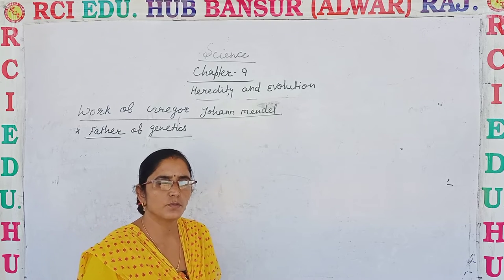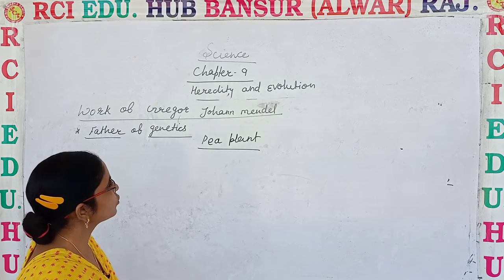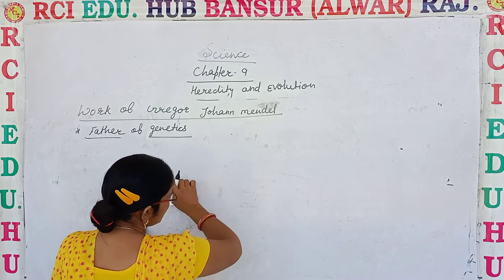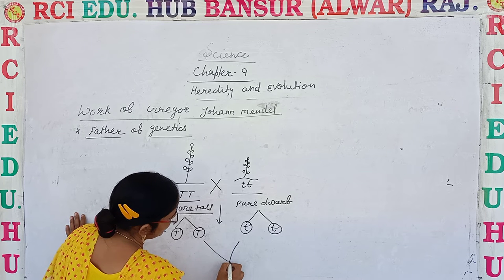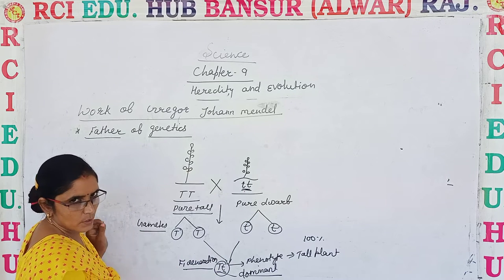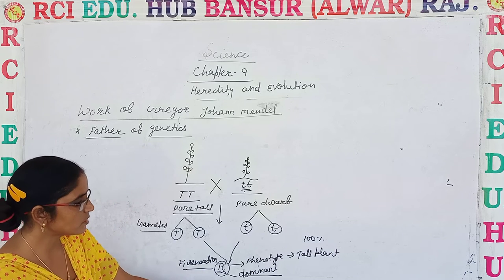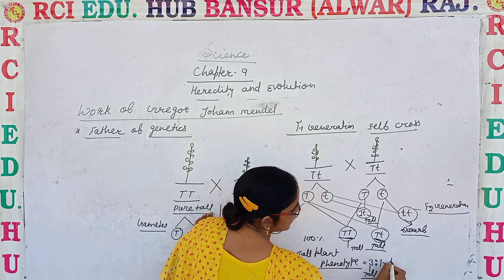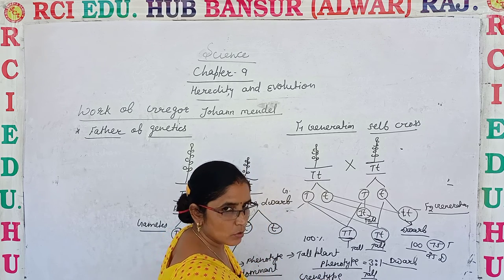heredity and evolution class 10th video 2